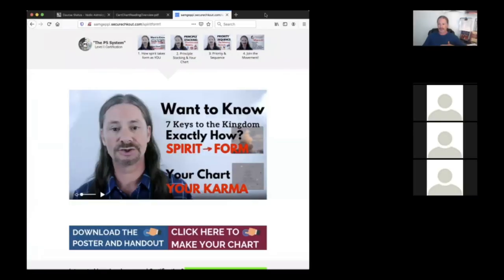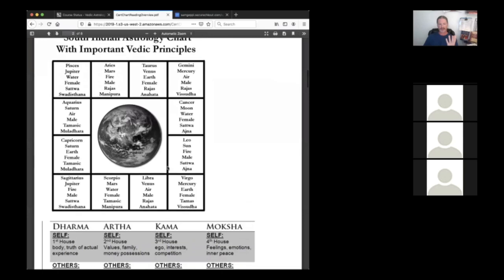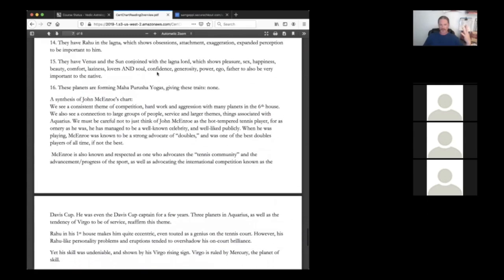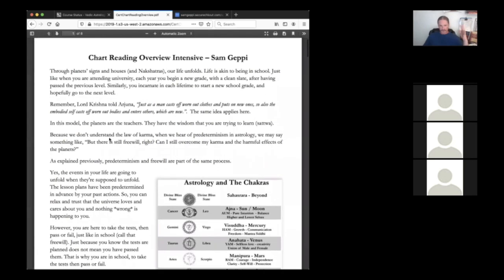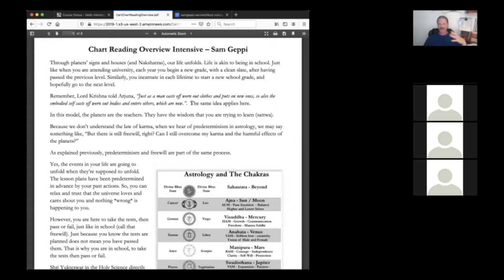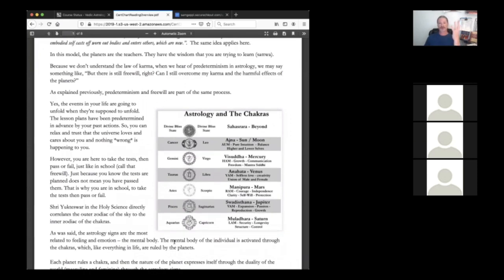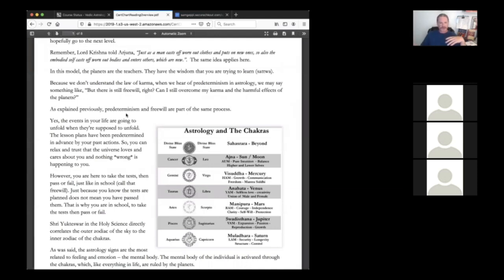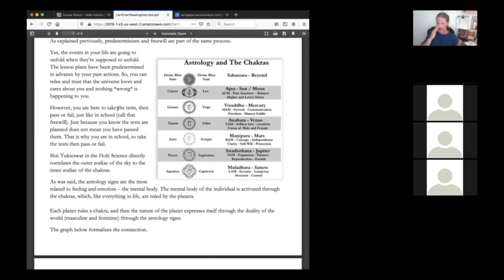Fast Track to Chart Reading Success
Wasting your time on youtube with endless video snacking and never going deep?
Getting deeper and deeper into the weeds?
The more you "watch" the less you "know"?
Time to learn astrology correctly and get Certified?

Questions about the Zodiac?
See the quotes from the texts that show the Sidereal zodiac, as well as several other important concepts related to the history of the zodiacs.

MY BOOKS:
Yoga and Vedic Astrology:

The Ascendant 108 Planets of Vedic Astrology: